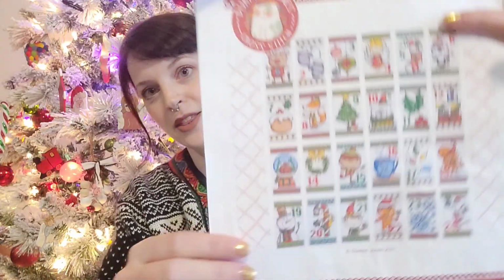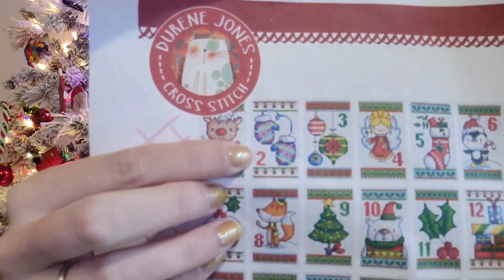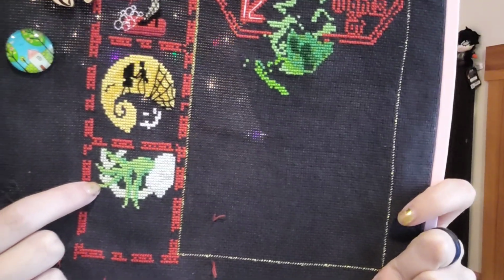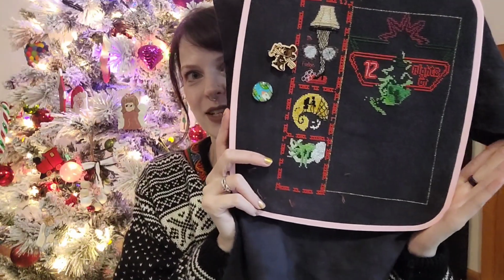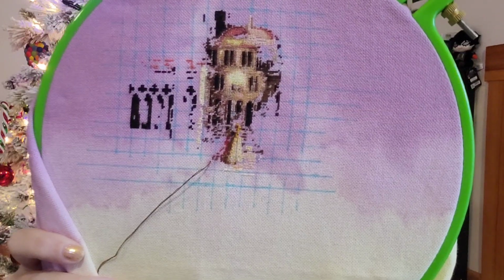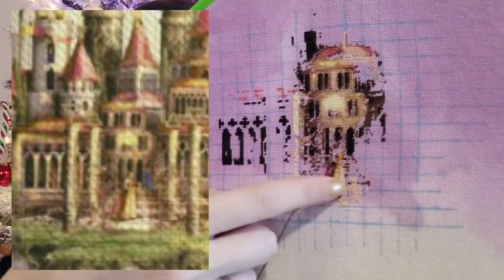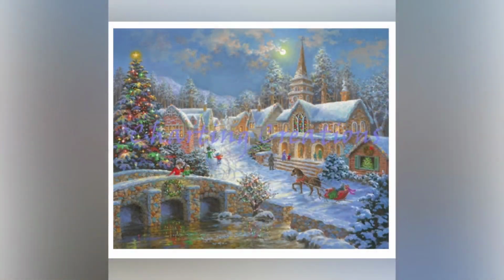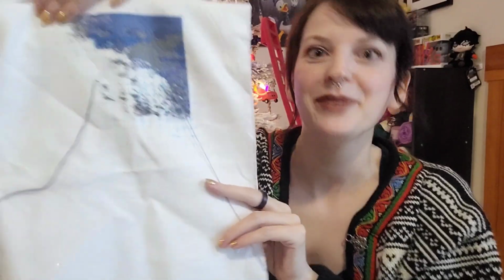Flossmas Day 2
WIPS:

12 Nights Of Christmas SAL

Advent Durene Jones